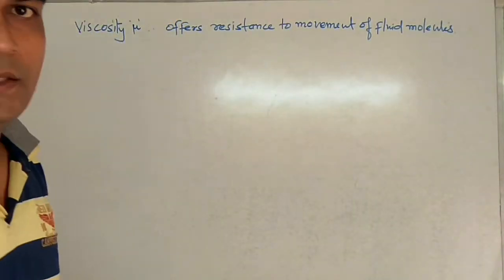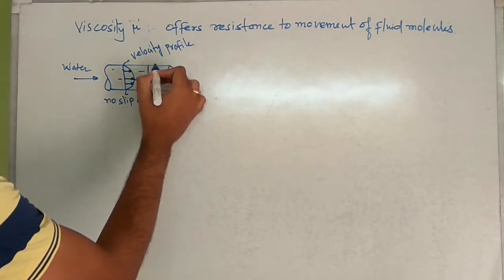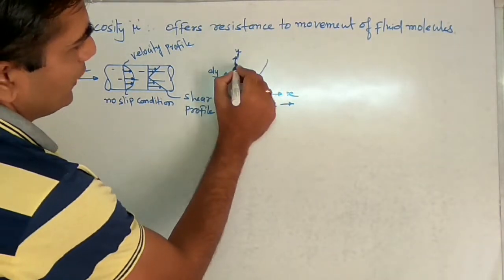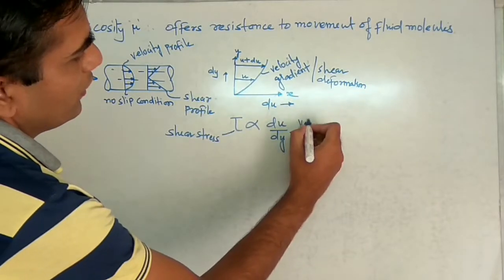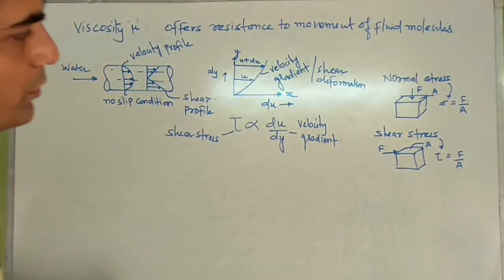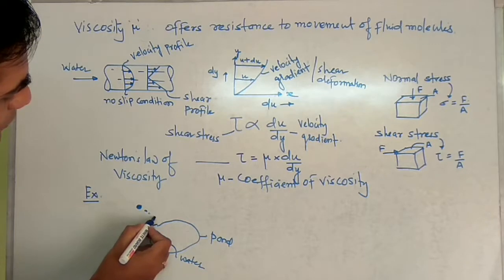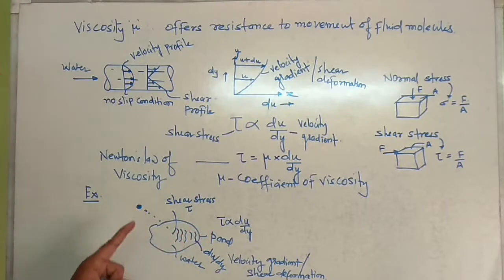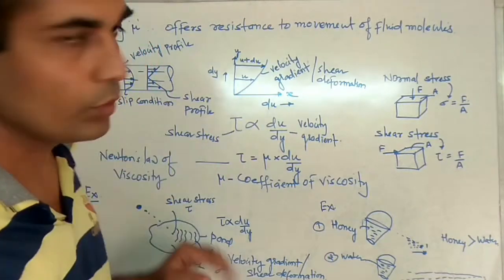Fluid mechanics: Viscosity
Fluid mechanics viscosity concept, Sunil ighare fluid mechnaics basics fundamentals